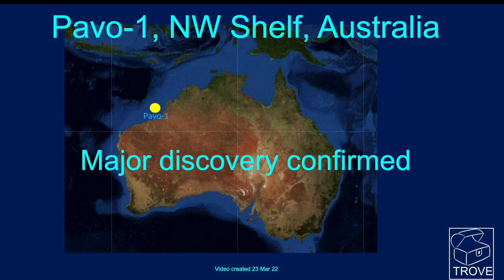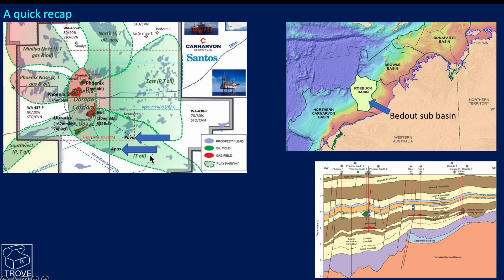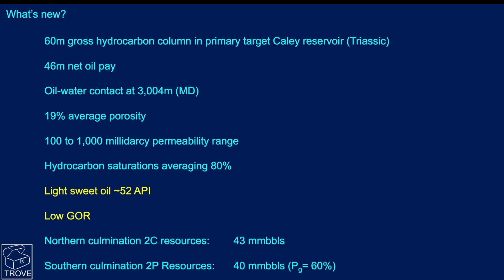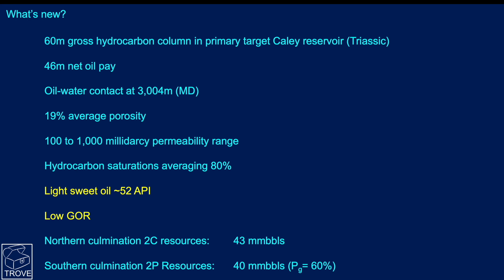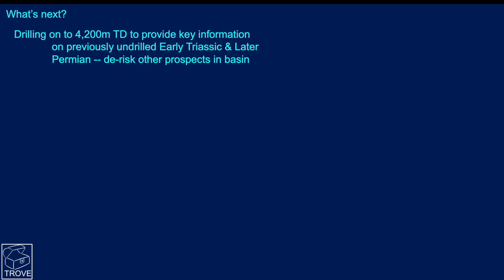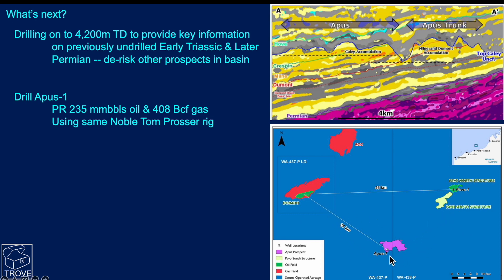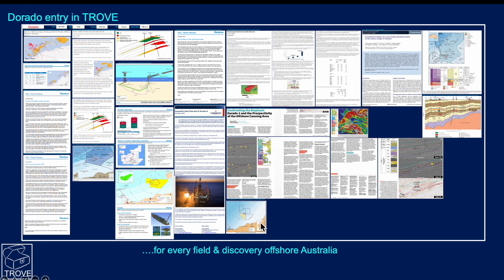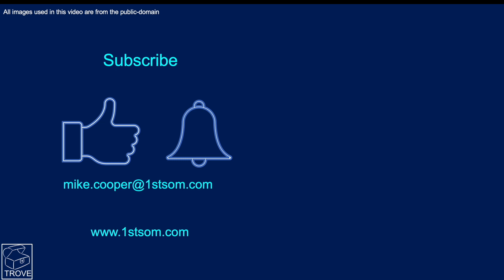Aussie Oil Discovery Confirmed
Pavo-1 has now been announced as a significant discovery. See our video looking at the geology of Pavo

We are looking forward to seeing progress on the upcoming Apus-1 well.

Santos, along with partners Carnarvon Energy, are currently drilling the Pavo-1 exploration well, part of a 2 well drilling program which will also see Apus-1 drilled using the Noble Tom Prosser drilling rig.

If these 2 wells discover commercial volumes of oil, it would extend the play fairway towards the south-wast from the previously discovered Dorado, Roc, Phoenix & Phoenix South discoveries.

It has been known there is hydrocarbons in the Bedout Sub-basin since BP discovered Phoenix in 1980. Since then Apache & Quadrant have both made further discoveries.

With Dorado expected to go to development soon, and with numerous undrilled prospects in the area, discoveries at Pavo & Apus could spark significant renewed interest in the region.

This episode is part of an ongoing series of videos featuring global hotspots for O&G activity - including Kawa-1 (Guyana), Krabdagu (Suriname), Graff-1 (Namibia), Venus-1 (Namibia), Abu Dhabi’s ambitious production growth plans and featuring the vital role of oil and gas in the energy transition.

TROVE Australia NW Shelf contains details of all offshore oil and gas fields and discoveries from the region. With information on over 350 assets, this is the most comprehensive technical subsurface database for the NW Shelf area. We have several other TROVE databases ensuring complete offshore coverage of the Australia.

All images used in the video are open source and can be found in TROVE Australia NW Shelf.